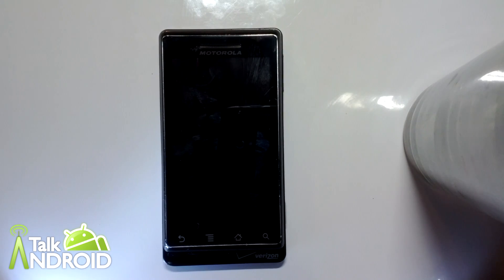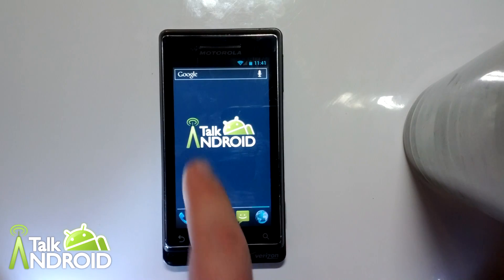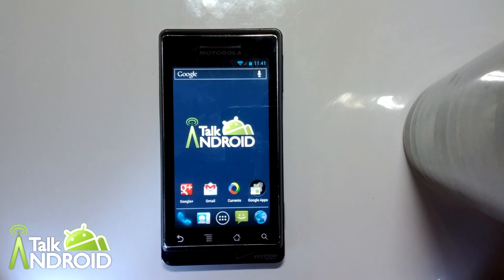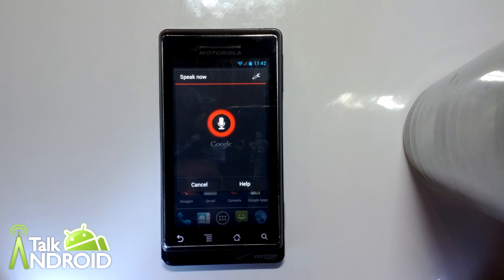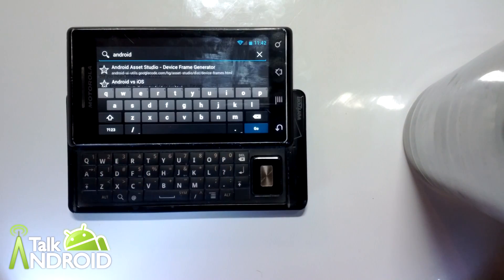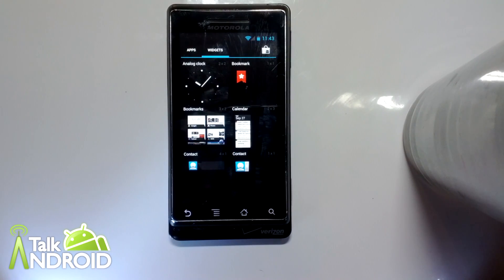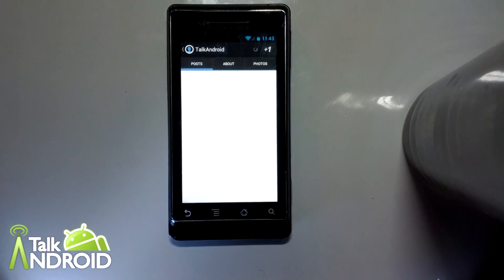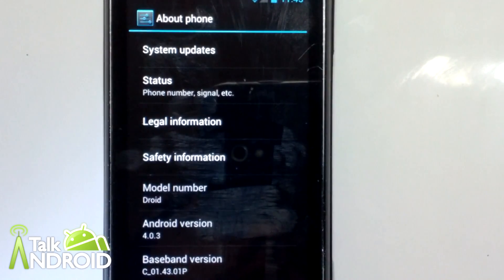Ice Cream Sandwich on the Original DROID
This is an Alpha build of Ice Cream Sandwich on the original DROID.